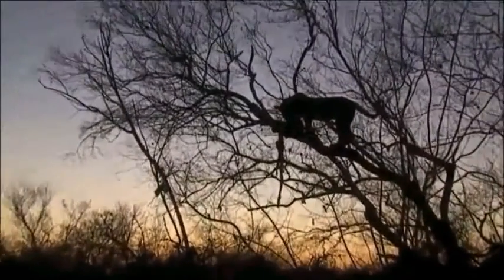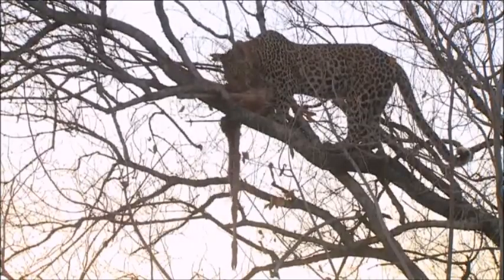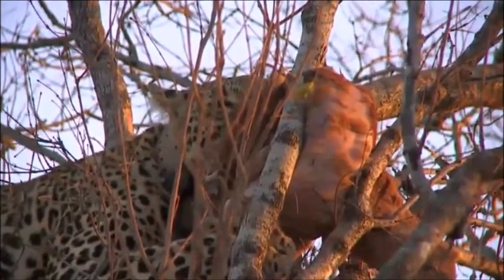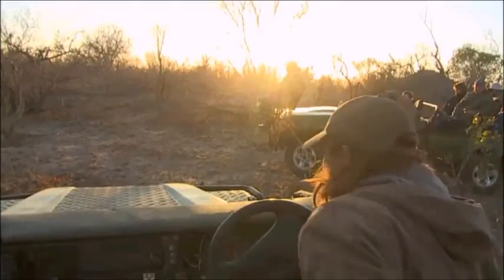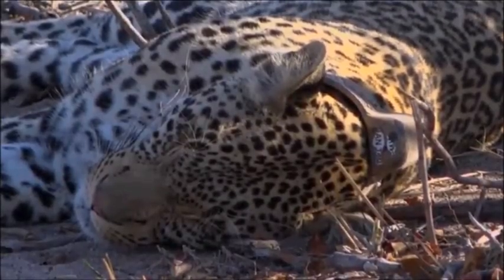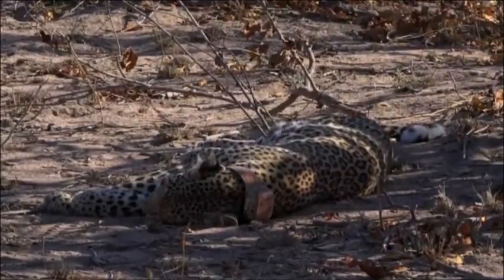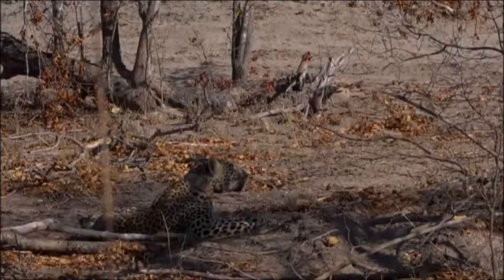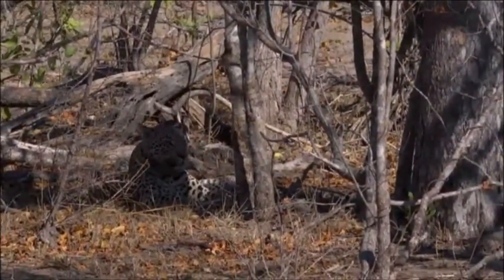Safari Live : Sindile as seen on drive this morning with Brent and Stefan Aug 30, 2016